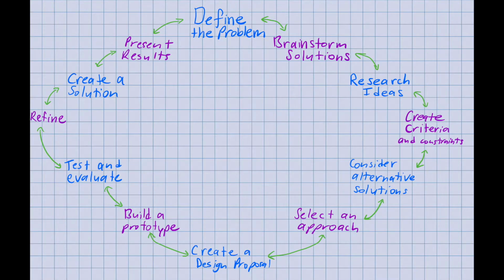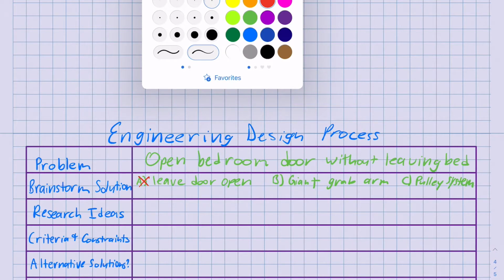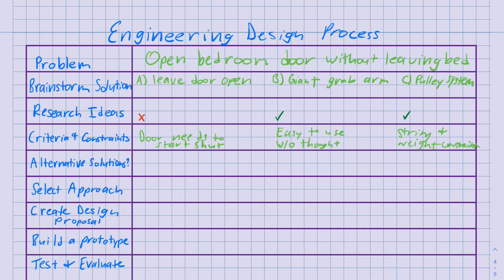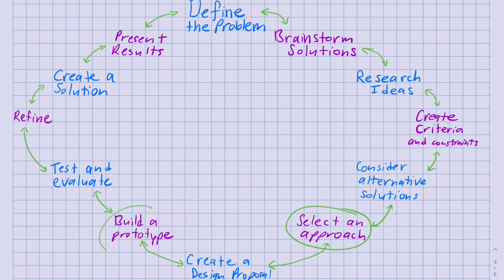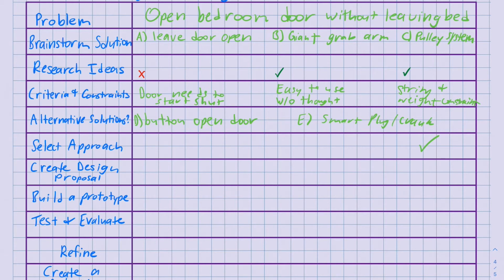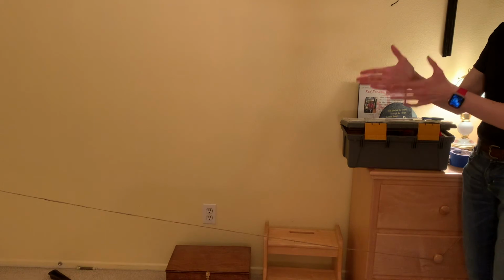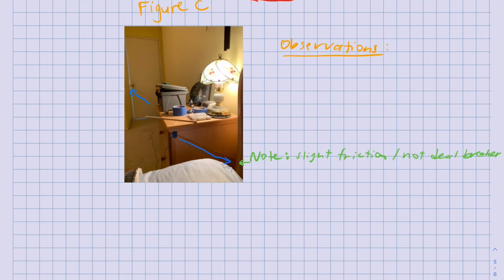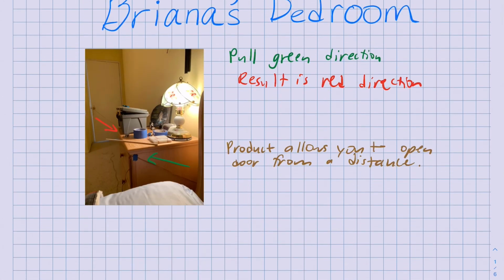Femineer Challenge Engineering Design Process